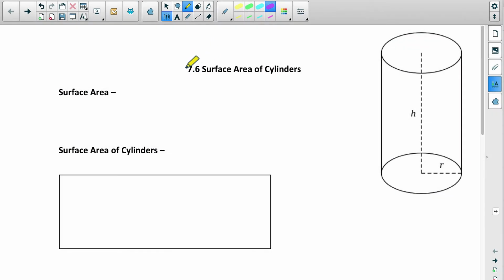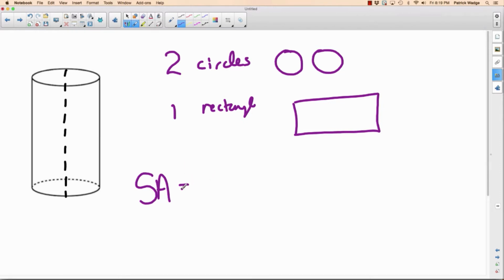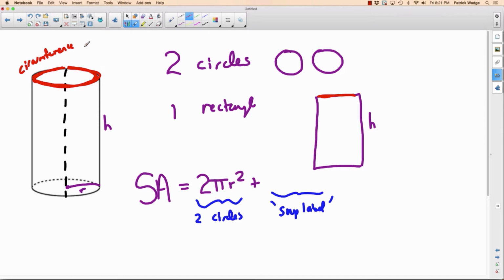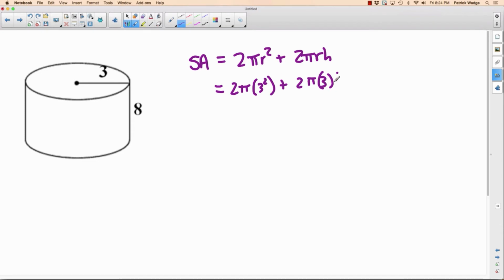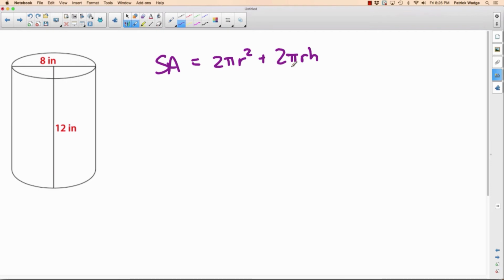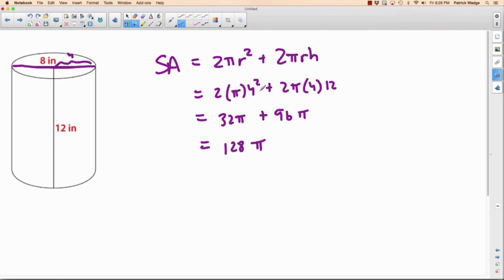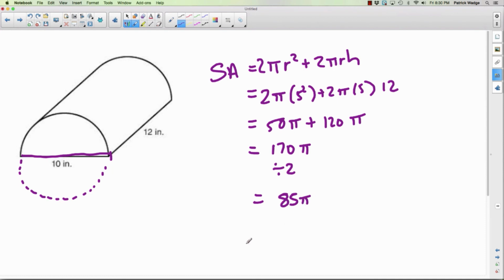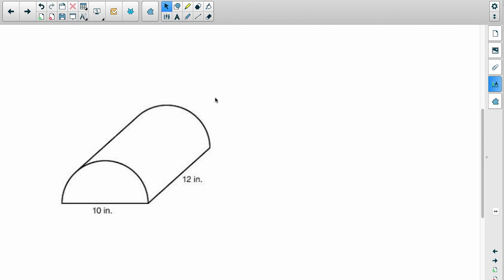7.6 Surface Area of Cylinders